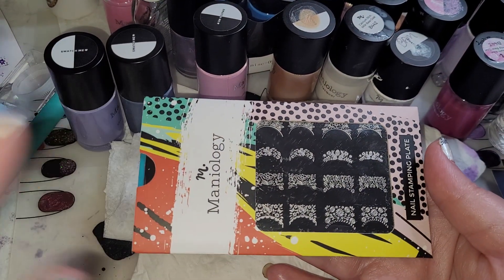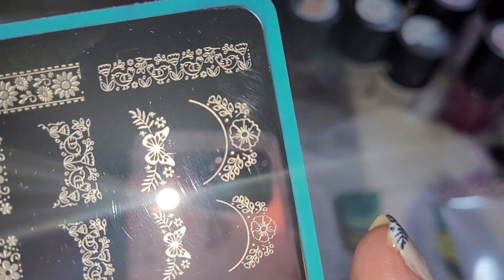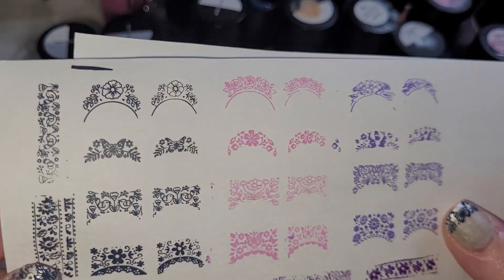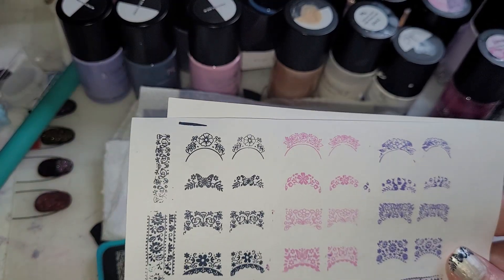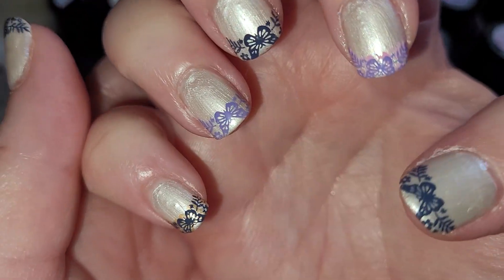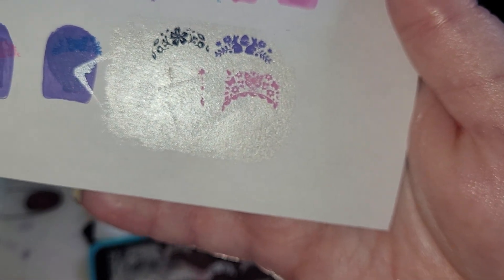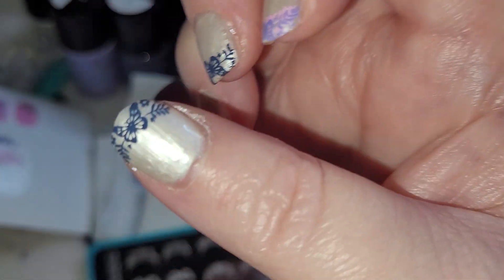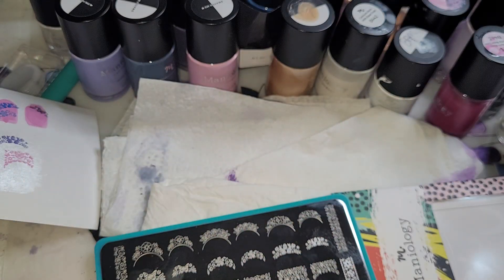Floral French Plate (M350), (New). Reveal, and Art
Floral French Plate (M350),
Reveal, and Art